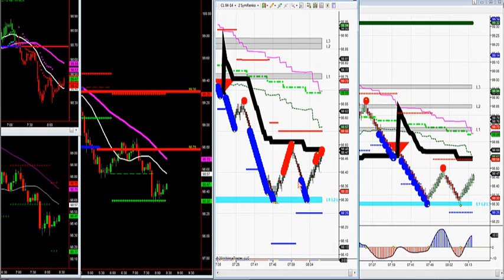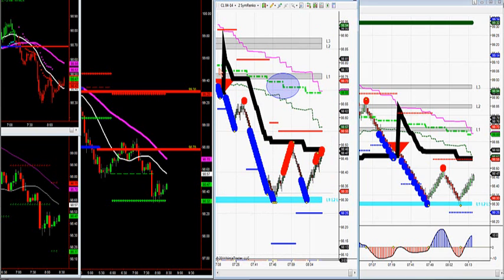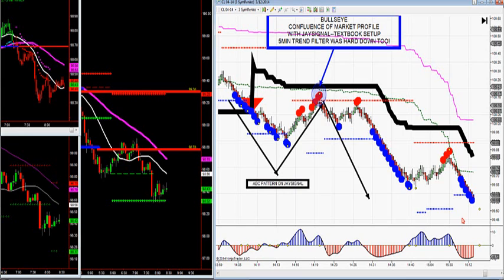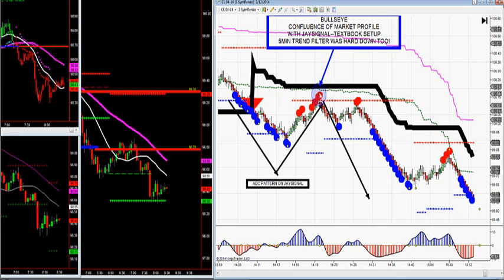3-12-14 Trading The Zone With Market Profile And The JaySignal